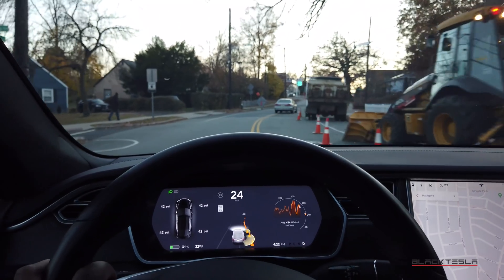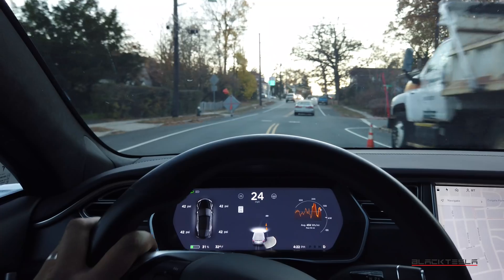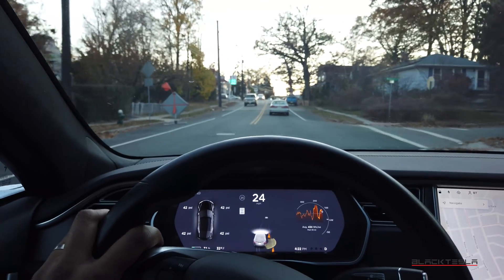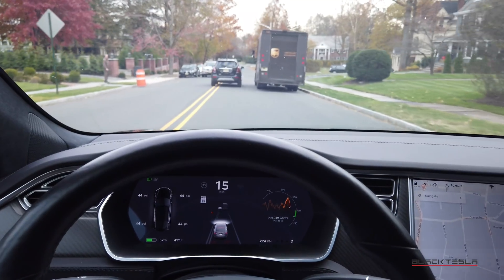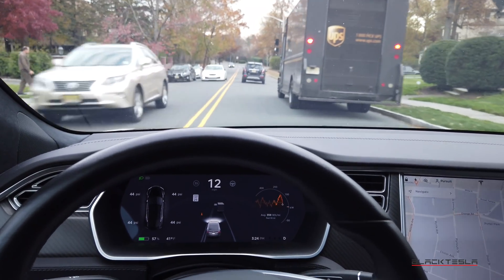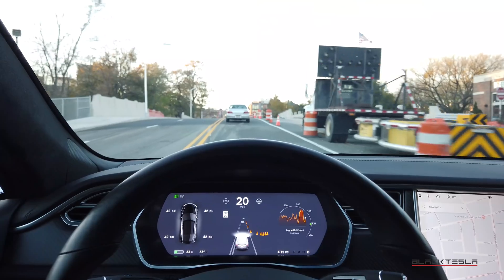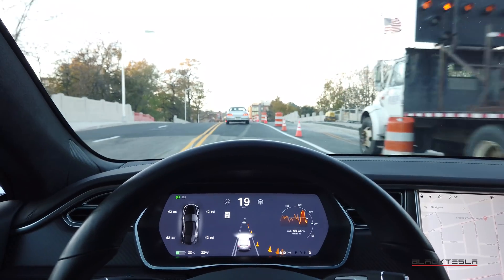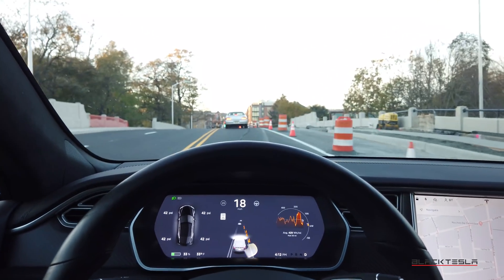Tesla's Hardware 3 Review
We Test and Review Tesla's Full Self-Driving (Hardware 3) Computer to see how it compares to Hardware 2.

// DETAILS //
Car: Model S
MCU: 2
Hardware: 3
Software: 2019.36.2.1